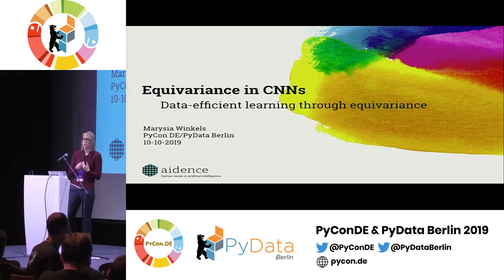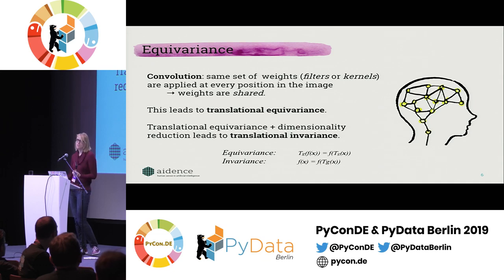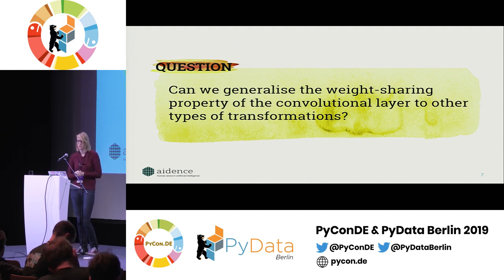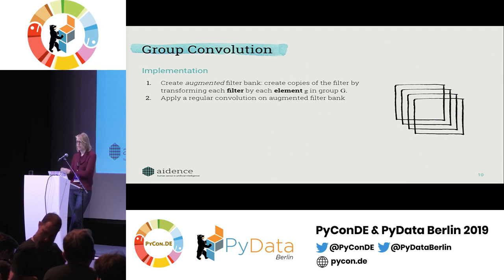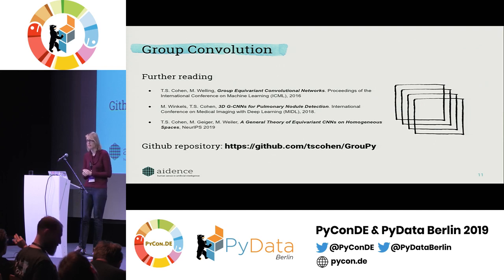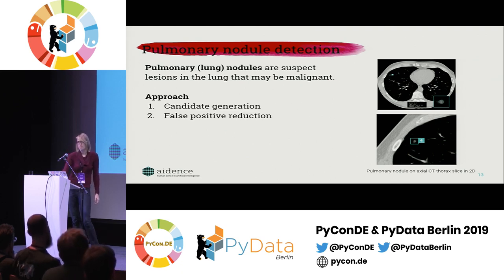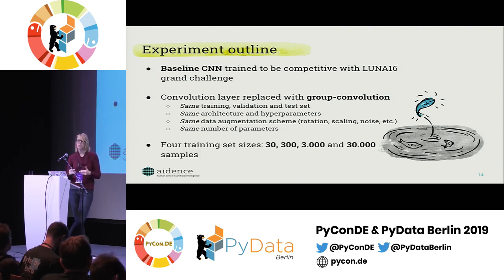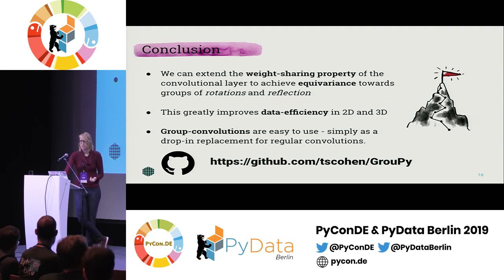Marysia Winkels: Equivariance in CNNs: how generalising the weight-sharing... | PyData Berlin 2019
Speaker: Marysia Winkels

Track:PyData
In this talk, we will explore how the weight-sharing property of the convolutional layer can be generalised to achieve equivariance towards transformations beyond just translation, how to implement this, and the results on real-world data.

00:10 Help us add time stamps or captions to this video! See the description for details.